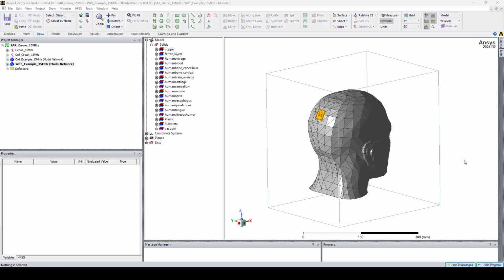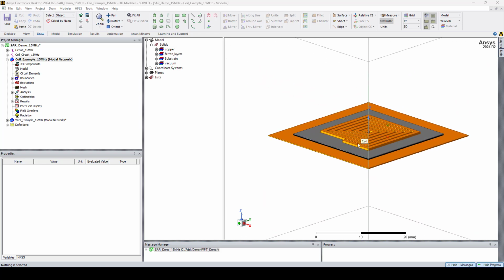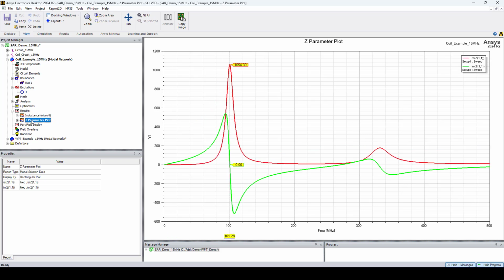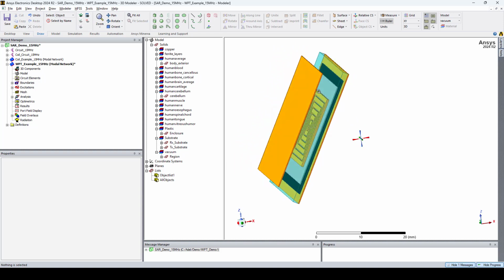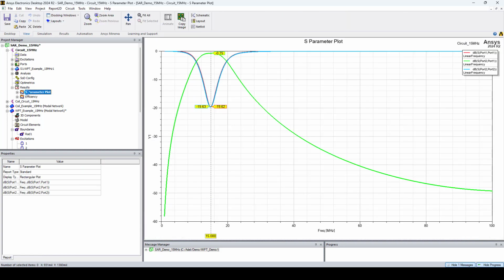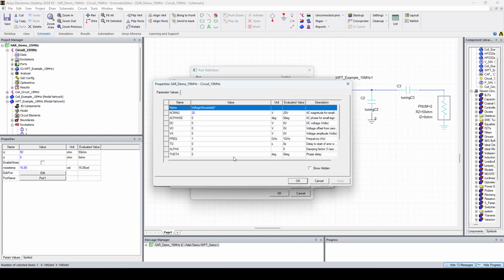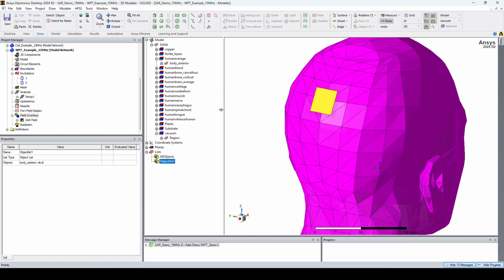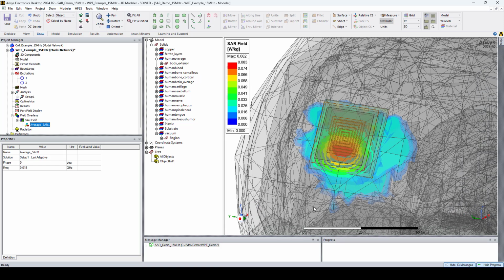Wireless Power Transfer and SAR Simulation of Implantable Medical Devices Using Ansys HFSS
Hi there! This video provides an overview of wireless power transfer and SAR simulation of implantable medical devices using Ansys HFSS.